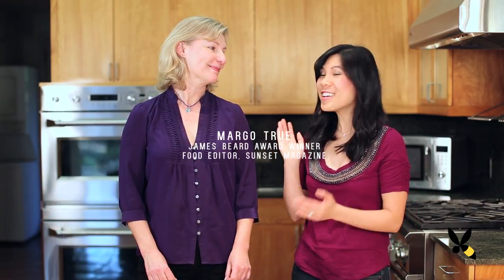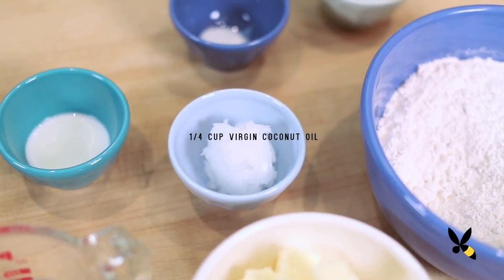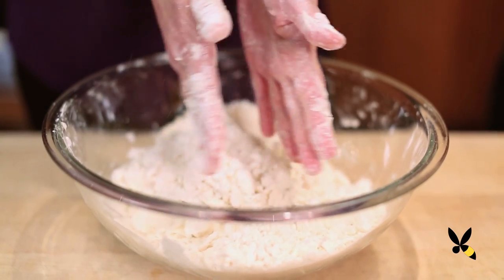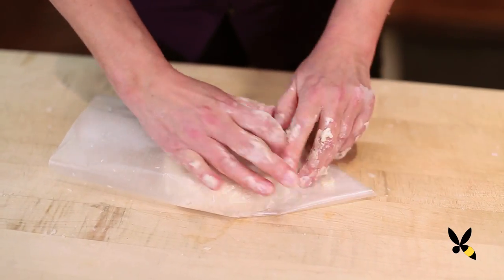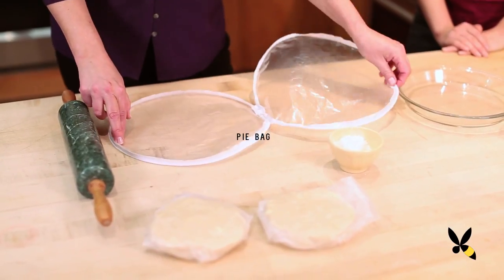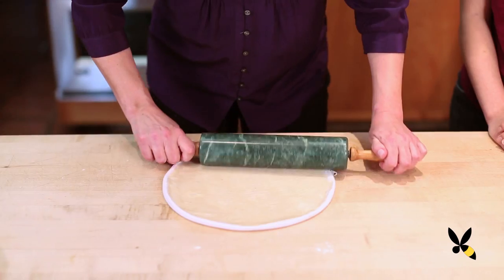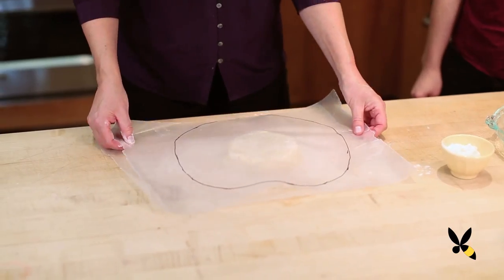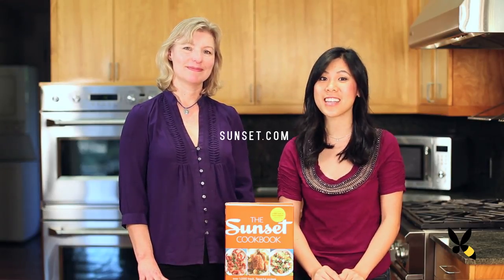Pie Dough Recipe (Part 1 of 2) - HoneysuckleCatering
Bakery vs Homemade MATCHA MOCHI CAKE Want more Honeysuckle Updates?

Pie Dough seems hard to get right but it's really simple! Food Editor Margo True shows us how!

Recipe by Margo True

Ingredients:

- 2 1/2 cups flour
- 2 tbsp. sugar
- ½ tsp. salt
- ¼ cup virgin coconut oil, at room temperature
- 1 3/4 sticks cold unsalted butter, cut into cubes
- About ½ cup ice water
- Sanding sugar for sprinkling on crust (not used in this video but will be in part 2)

Directions:

1. Whisk flour, sugar, and salt together in a medium bowl. Crumble coconut oil over dough, scatter butter cubes evenly on top, and rub both into the flour mixture with your fingers-like you're making the universal sign for "money," as a friend of mine likes to say. Stop when the mixture looks like cornmeal with lots of pea-size lumps. Drizzle in 6 tbsp. of ice water and stir with a fork until the mixture starts to come together in a dough; add more ice water, 1 tbsp. at a time, until it does.

2. Turn dough out on a work surface, gather into a cluster, and knead twice-just to get the dough to come together (you don't want to develop gluten in the flour). Divide into two disks, wrap them in plastic wrap, and chill at least 30 minutes (and up to 2 days).

A Sincere Thank You to Margo True

Making things Fun, Pretty, and Delicious! Honeysuckle is a lifestyle channel for young adult women interested in entertaining and cooking at home. easy recipe by honeysuckle Recipes - Topic